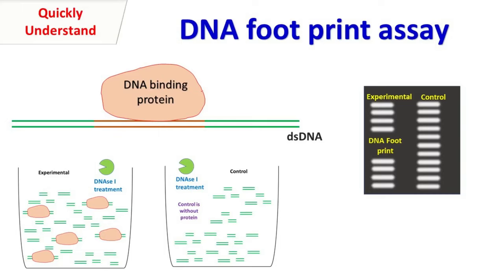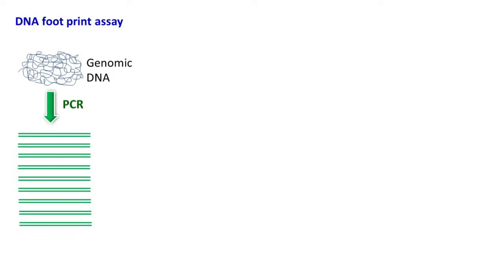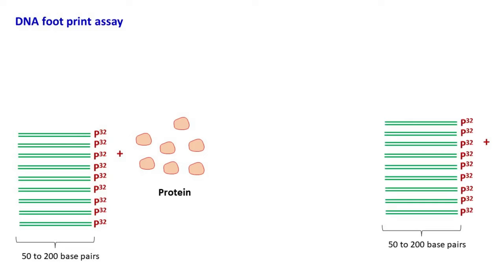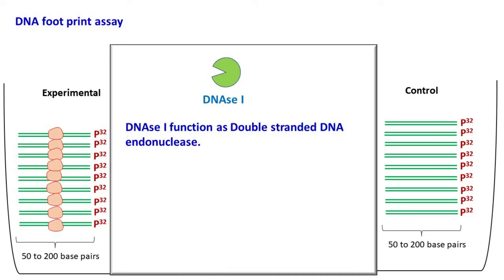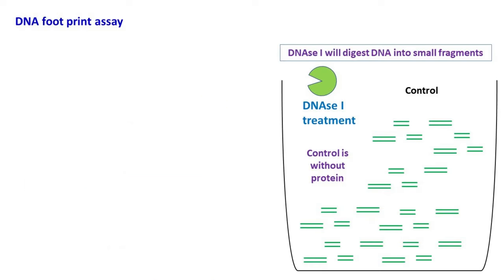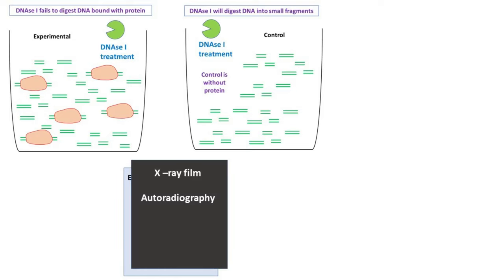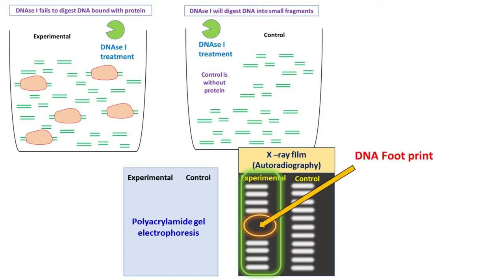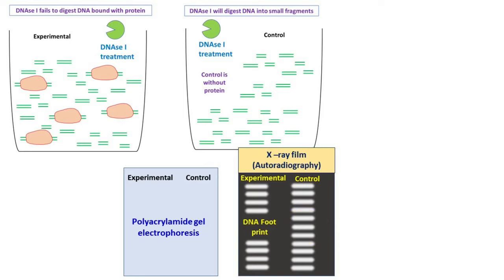DNA foot print assay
DNA foot print assay is a technique used to find, region of DNA where a particular protein binds. The protein can be a transcription factor, enhancer or a repressor protein. For this assay the DNA segment is amplified by PCR and then labeled. The test protein is then added to the DNA fragments to be analyzed. If the protein interacts with the DNA then DNAse I enzyme will fail to digest the region where the protein was interacting. This results in foot print on the gel.